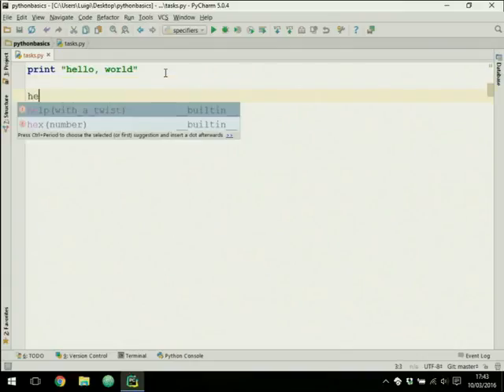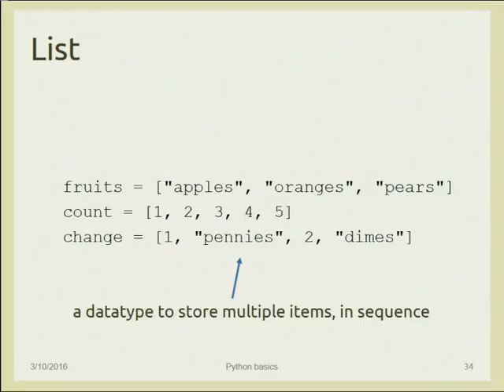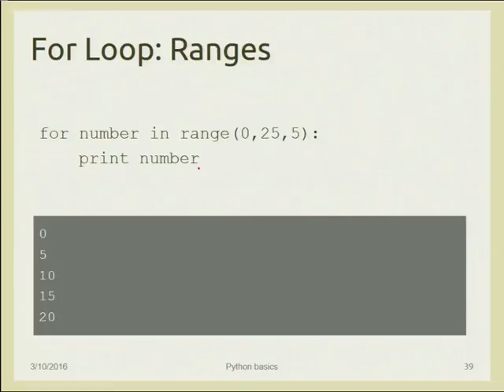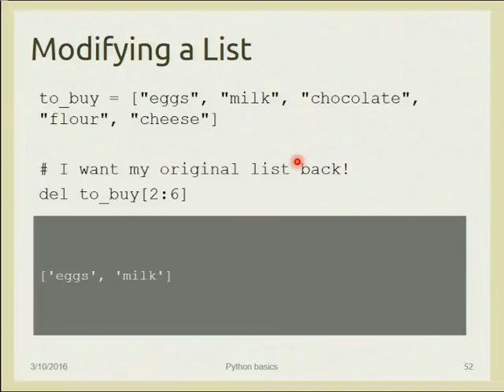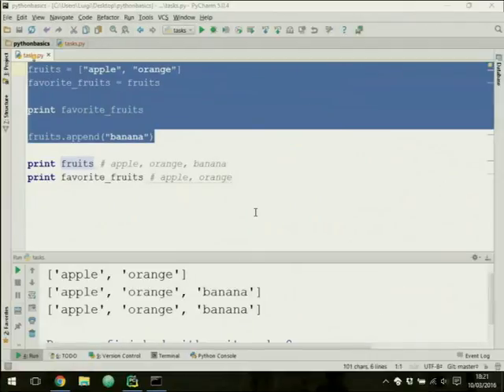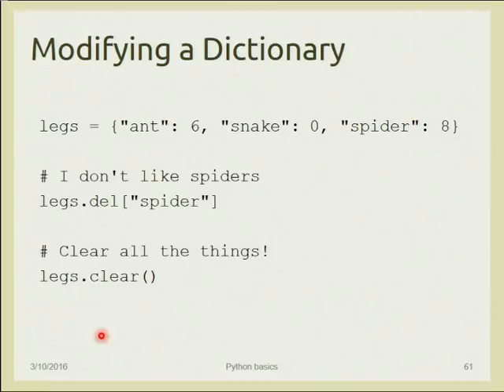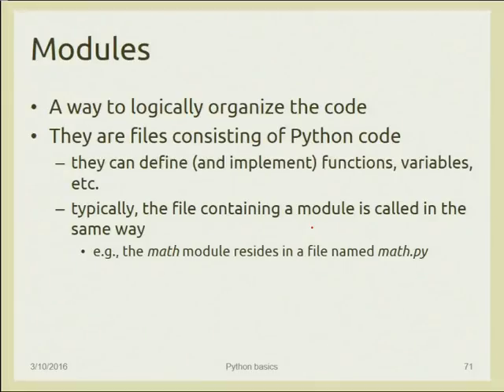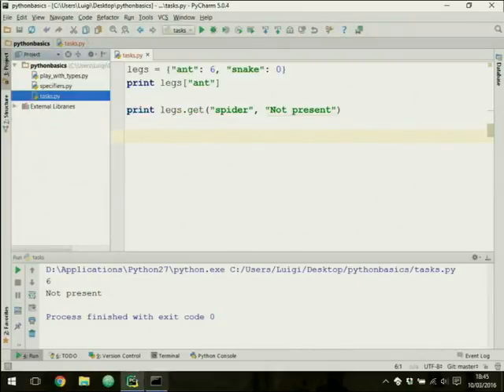AmI-2016-L06 Python basics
Lecture 06, date 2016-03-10: Python basics (part II).